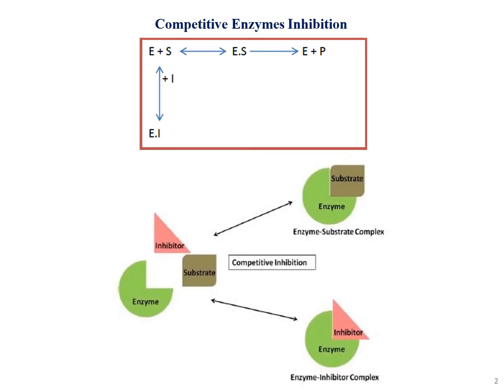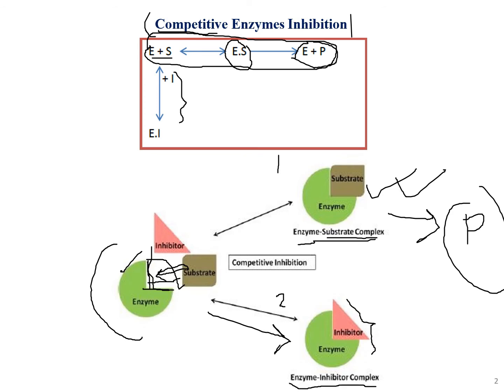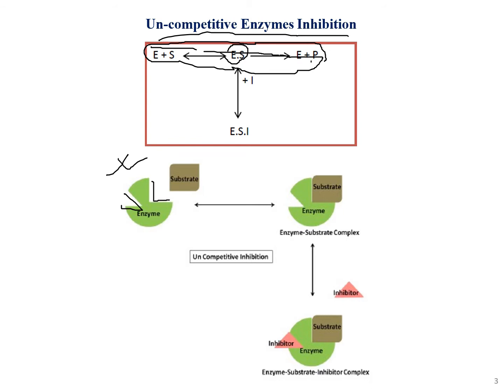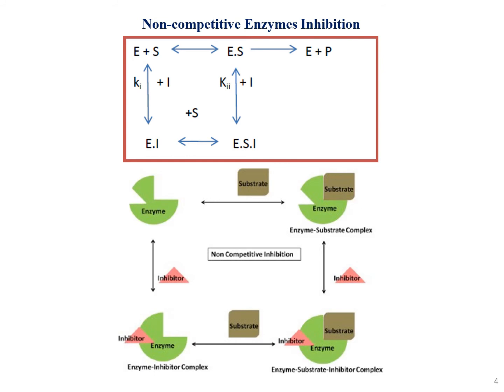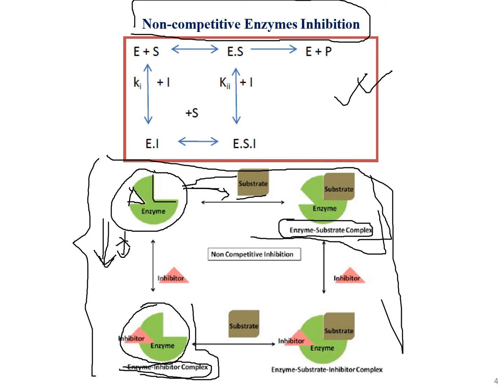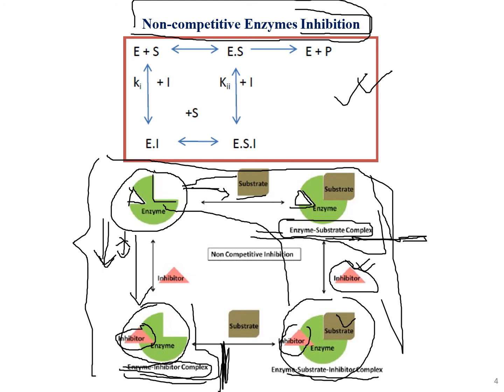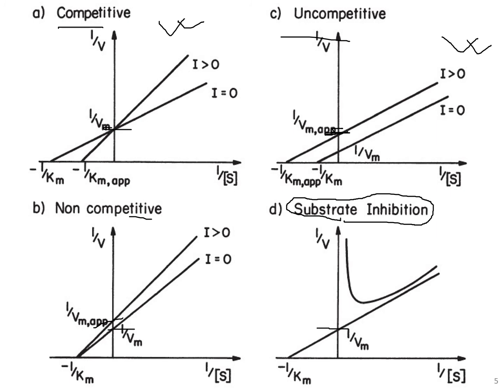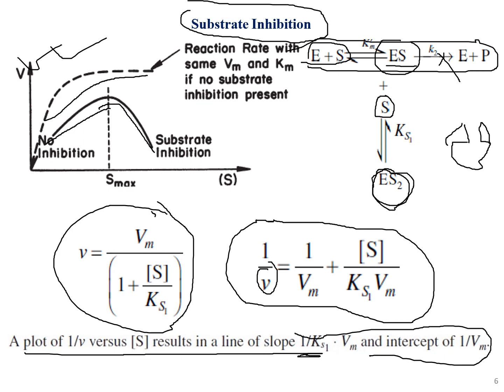Competitive, Uncompetitive & Non- Competitive Inhibition| Explained| Biochemical & Bioprocess Engg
Hey guys,
This video contains -Competitive, Uncompetitive & Non- Competitive Inhibition. Hope you like it.